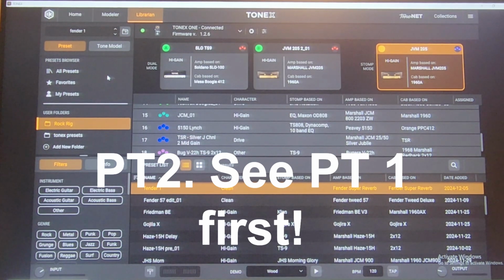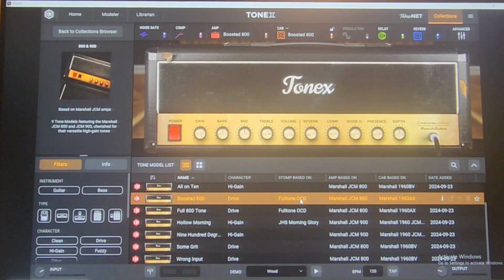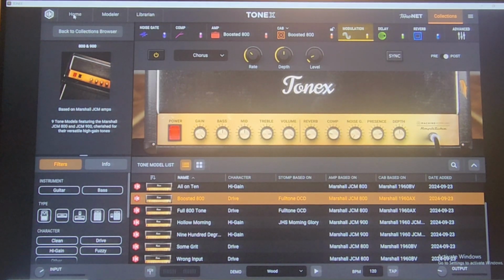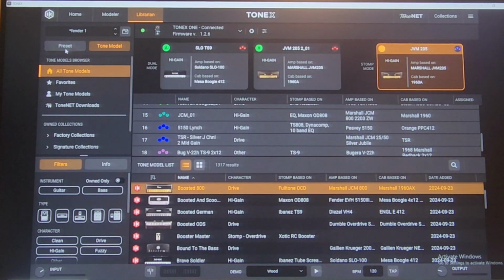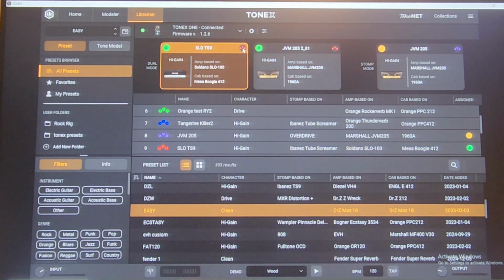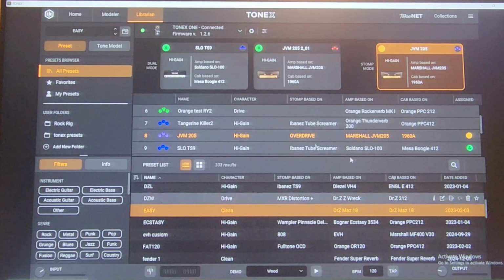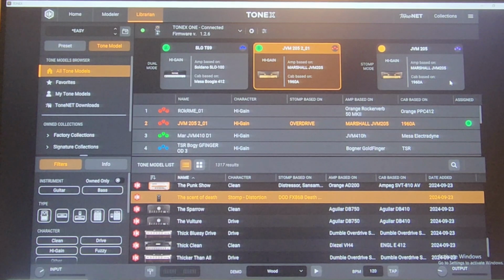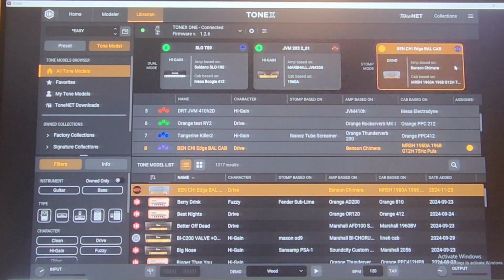PT 2: TONEX ONE COMPLETE. From unboxing to advanced settings!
GREAT CHRISTMAS GIFT TO GIVE WITH A NEW TONEX PEDAL!

See PT 1 first. Tonex One tutorial! Everything you need to know about using Tonex One for new users. Software tutorial.

Thanks!! :)